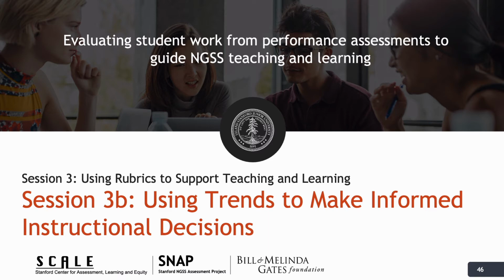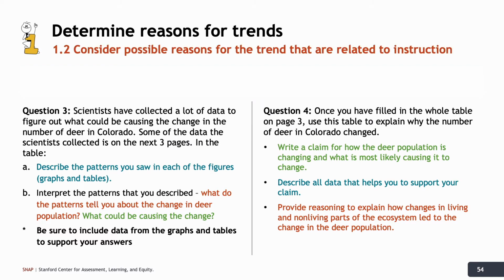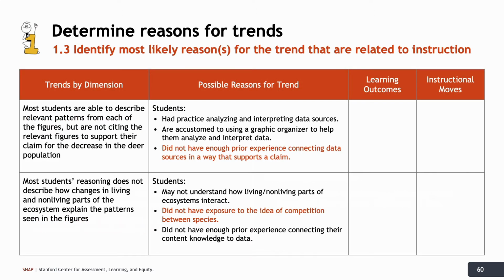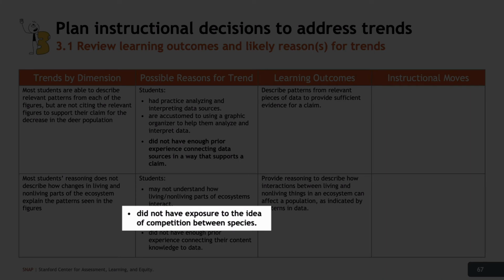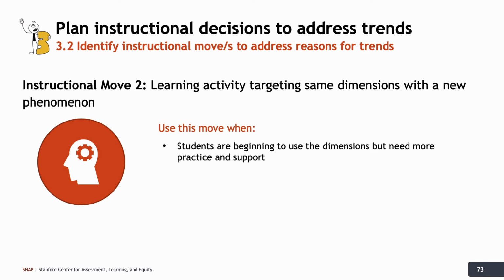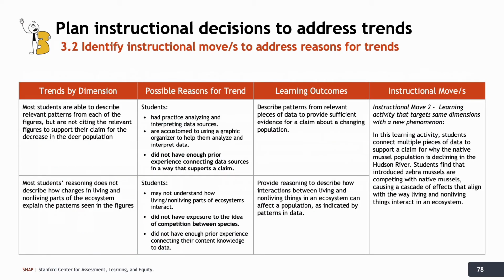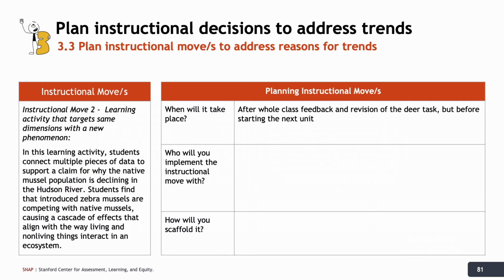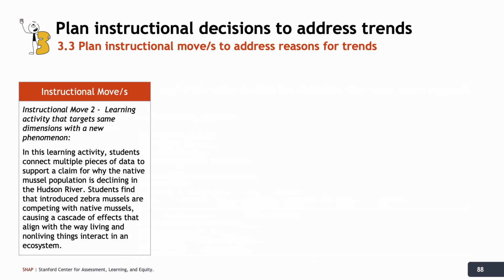Course 4 session 3b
Using trends to make instructional decisions about 3D learning.